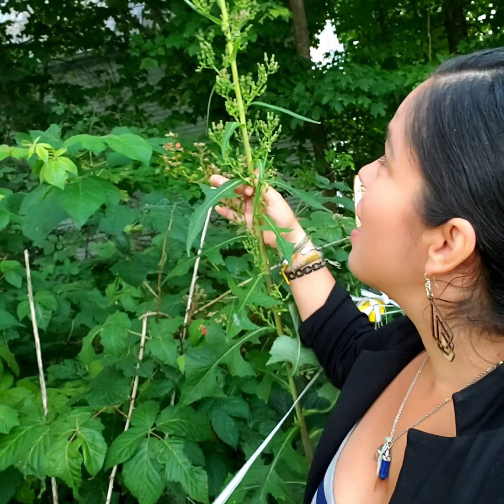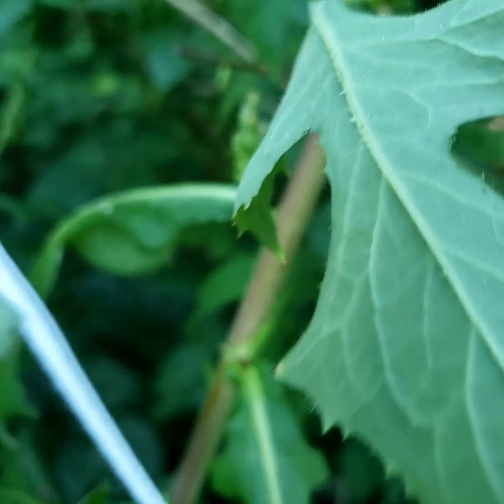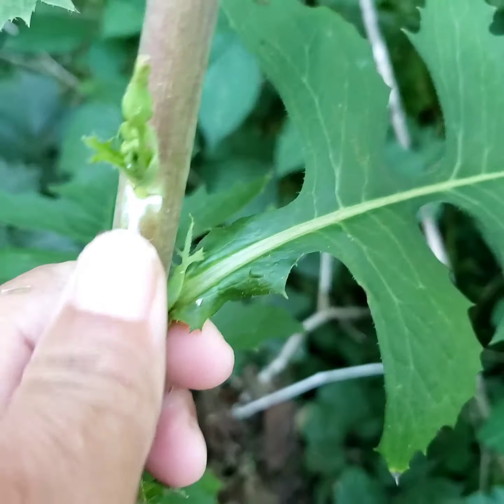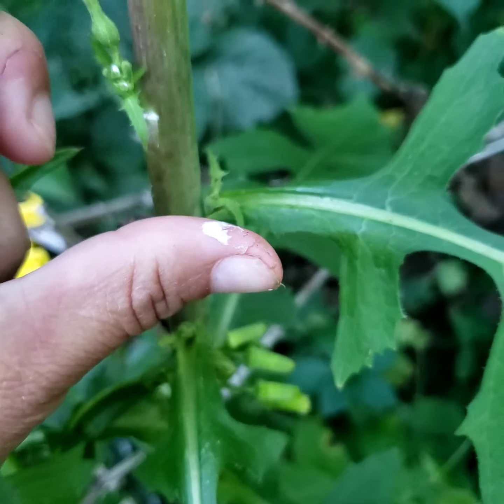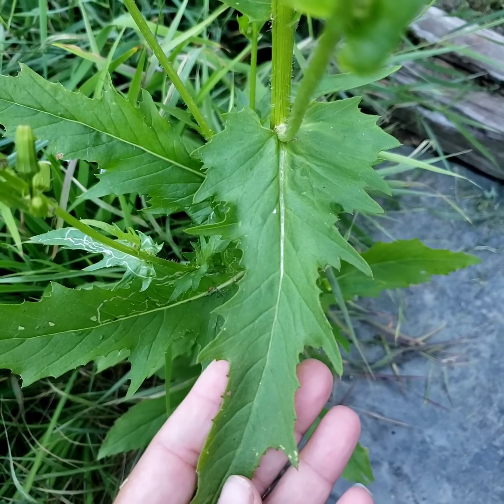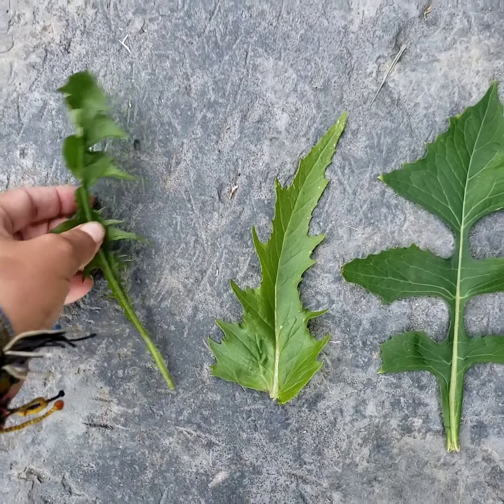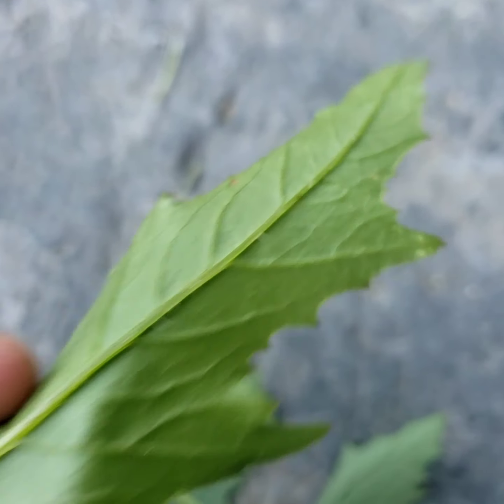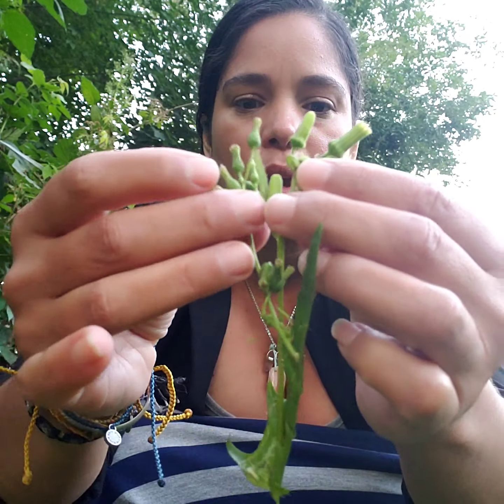IDENTIFY WILD LETTUCE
🌿🌱☘WILD lettuce is a plant where the leaves, sap, and seed are used to make medicine. There are different variations of Lactuca (lettuce) which means "having milky sap". There are different variation.

How to IDENTIFY WILD LETTUCE?

1. One way to identify the plant is by looking at the leaves, usually the leaves are  oblong and lance-shaped and possess fine teeth-like ridges on the edges. The underside of each leaf should feature small hairs along the length of the main vein. The upper younger leaves are considerably smaller and not jagged.

2. Wild lettuce can be even easier to spot during autumn as plants begin to develop yellow blossoms.The flowers sort of look like dandelions.  However, there are blue wild lettuce flowers too.

3. Milky-white sap is another key feature of wild lettuce. When snapped or scored with a blade, the stem should begin to bleed lactucarium. This is the best identifier, the milky sap.

WHAT IS WILD LETTUCE USE FOR?

The milky sap has pain-relieving effects.Wild lettuce has opioid-like effects and it has none of the addictive properties of true opioids.

Wild opium lettuce can be used to treat a very vast array of different ailments and health issues.
Much like opium, this plant is extremely effective at reducing pain. Many equate its pain control to that of ibuprofen or aspirin in this regard.

Here are a few of the more common pain-control uses for wild lettuce:

arthritis
painful menstrual cycles in women
headaches and migraines
pain from bruises/broken bones/cuts
even hangovers

IT ALSO HELPS WITH Sleep and Insomnia Issues. This plant has powerful sedative properties. It can help you relax which will help you slip straight into a dreamless slumber.

You can eat the young leaves, not too many when the plant is small and looks like a rosette. There are many variations on the leaves and the flowers. The sap will help you the most in identifying this plant.

DOSING- HOW MUCH TINCTURE TO USE?

Because it’s not a standard medicine, the science behind dosing wild lettuce is not set in stone.
It depends on:

how big you are
how old you are
your tolerance level

Please be advise that the use, making, or consumption of the extract described in this video will be done at your own risk.

Always make sure to correctly identify the plant you are working with. As there are many look alike and some of these look alike can be poisonous.